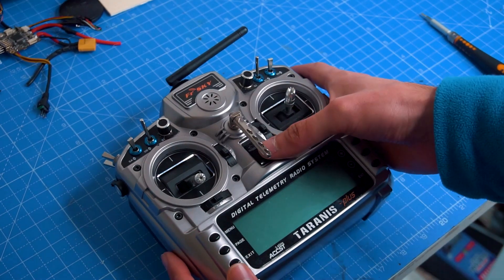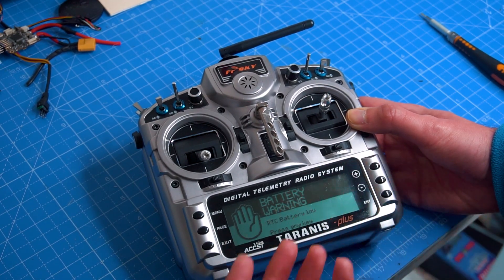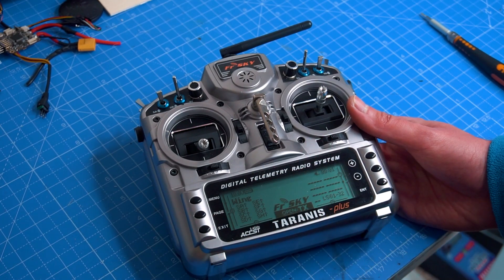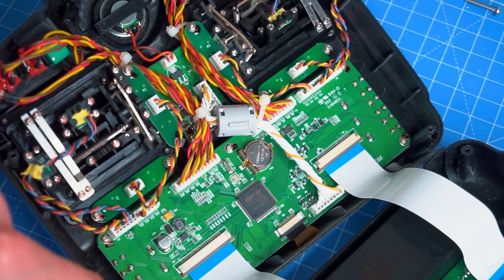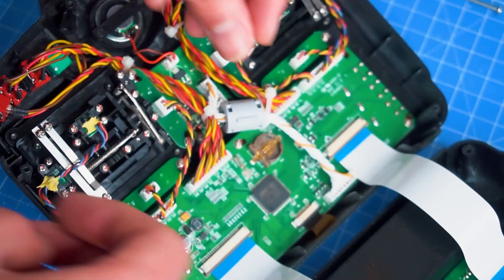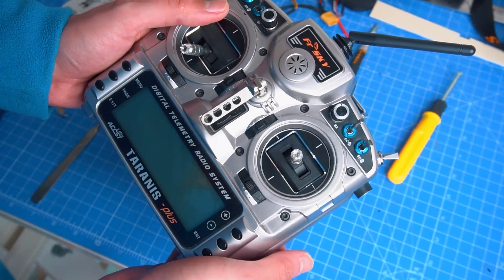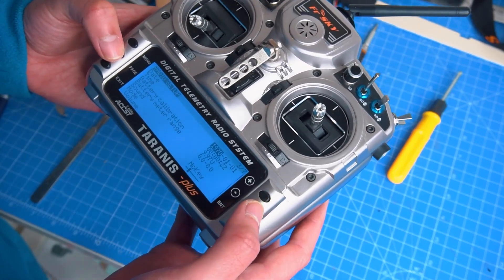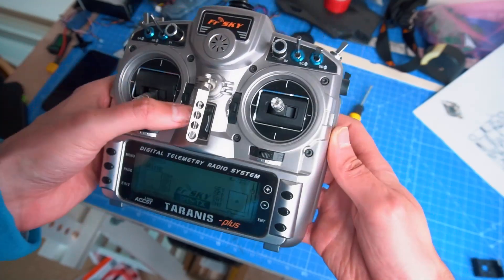RTC Battery Low Warning | Battery Replacement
Short video on replacing the RTC battery of a taranis X9D plus or any other OpenTX based radio. Is not a critical thing to replace but if you want your time and date displayed correctly or log in your sd card with the correct timestamps, then you better replace it, it last for many years.

Battery you need: CR1220